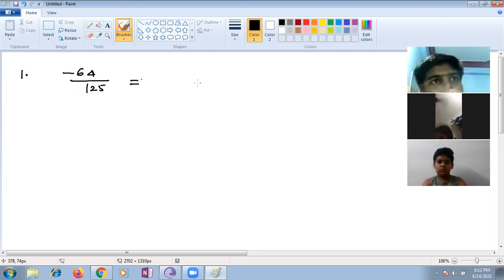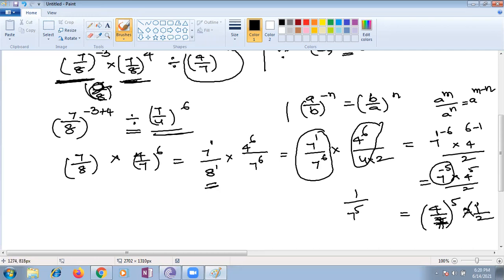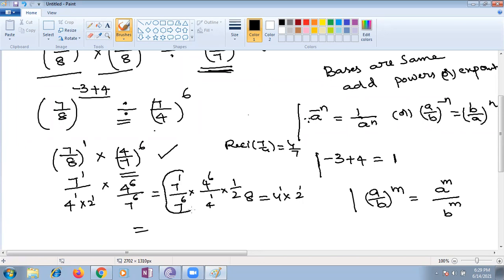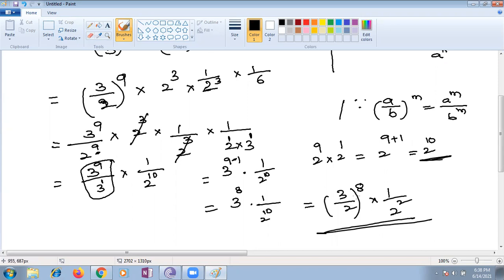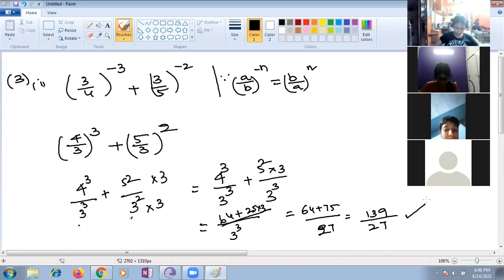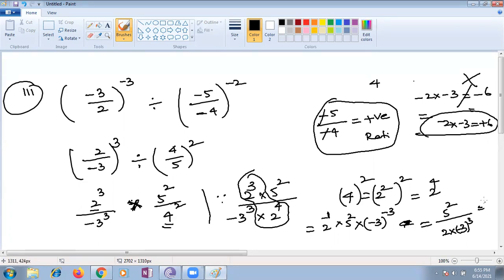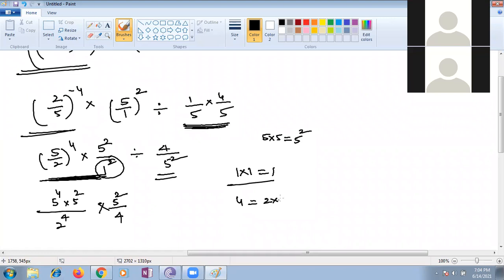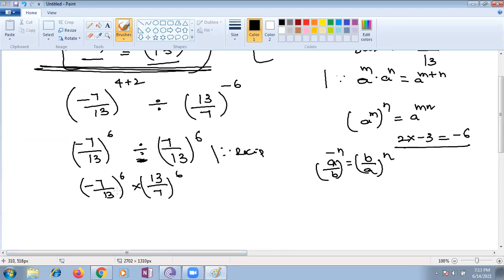CLASS 8 QP DISCUSSION ON EXPONENTS DATED14 06 2021